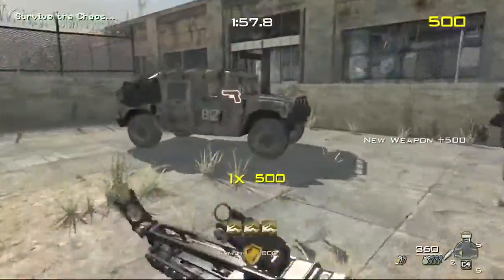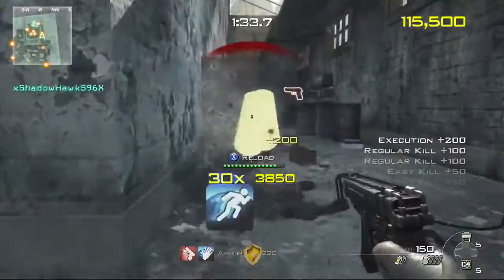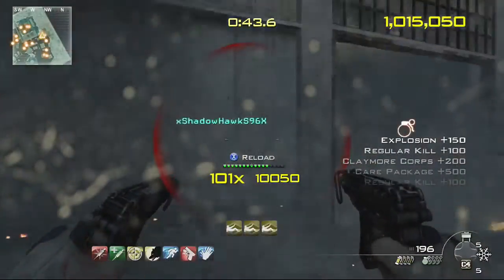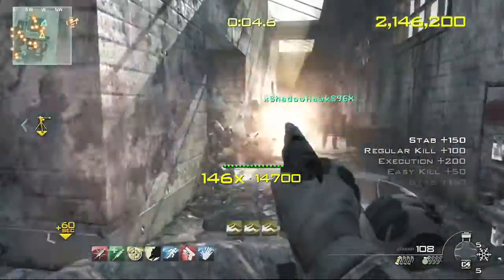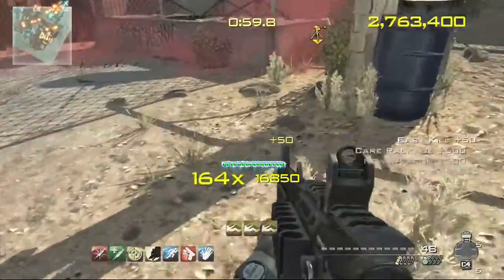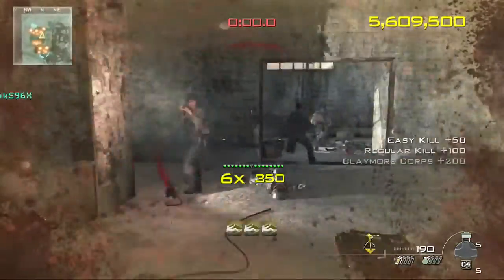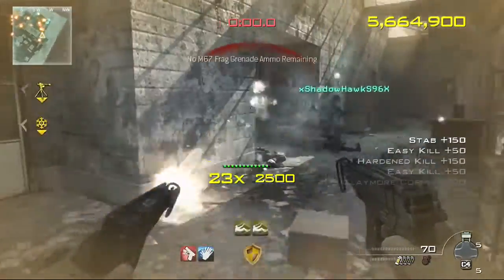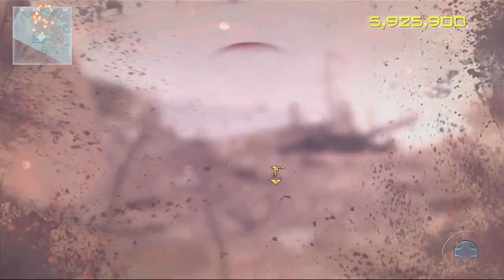Modern Warfare 3 - Chaos on Dome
I play Chaos with my friend xShadowHawkS96X